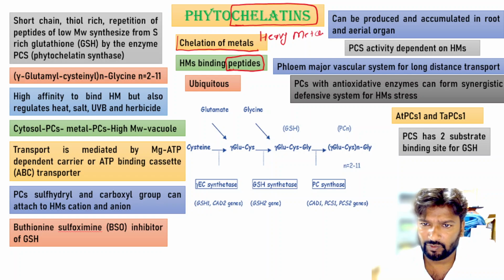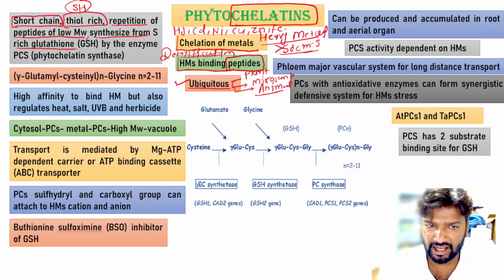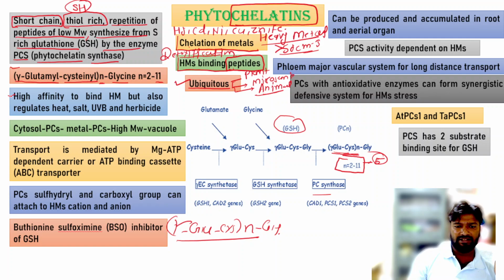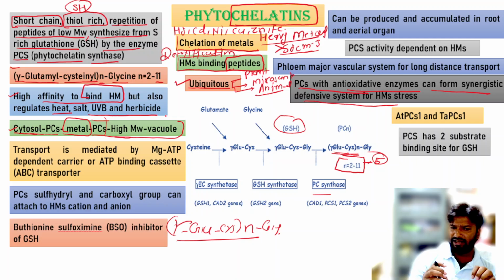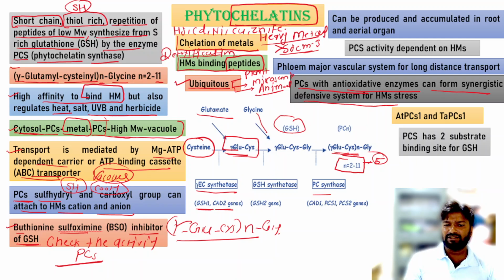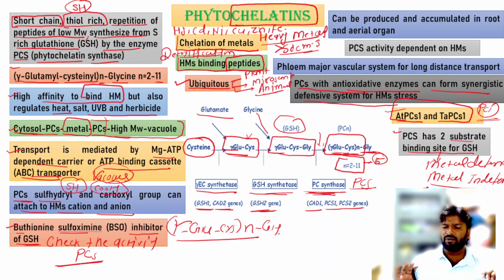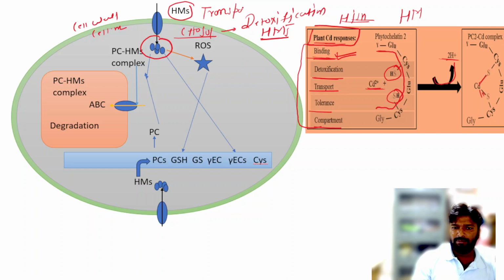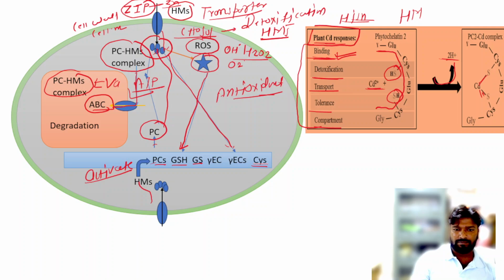Phytochelatins and Heavy metals